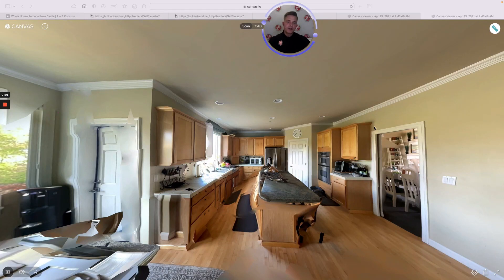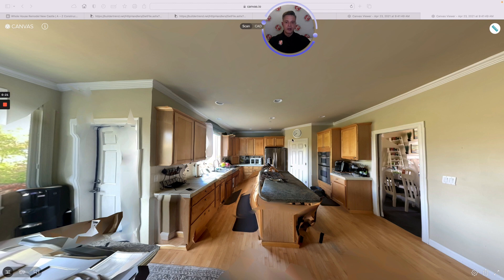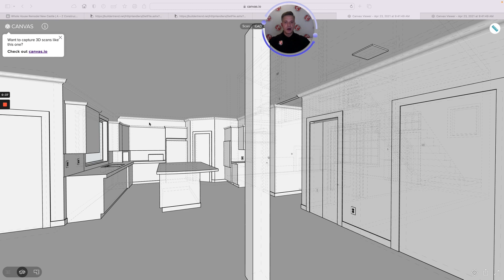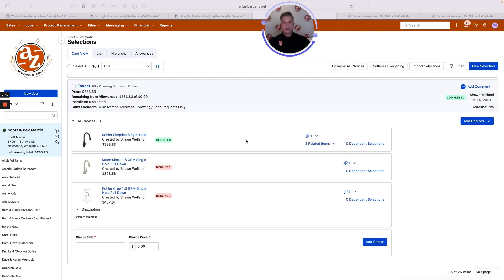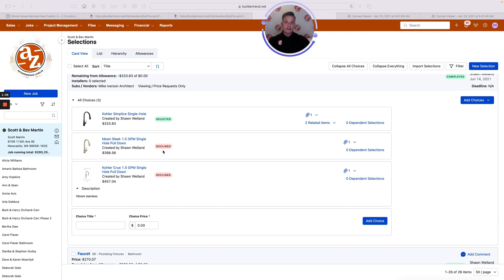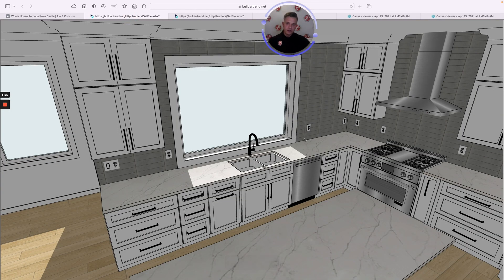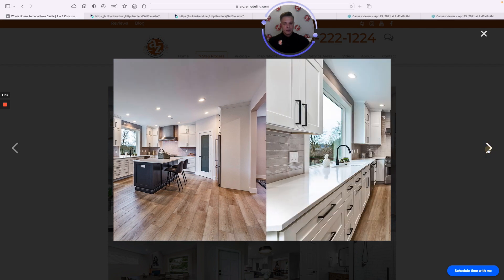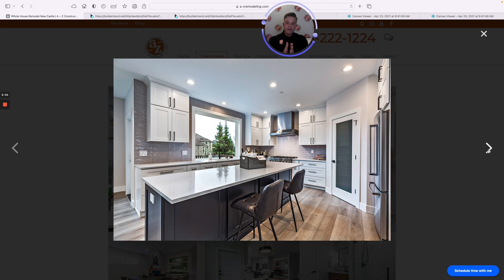Design Phase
This brief video we go over the steps we follow for the design phase for your remodeling project.